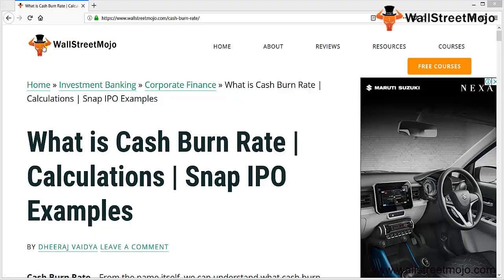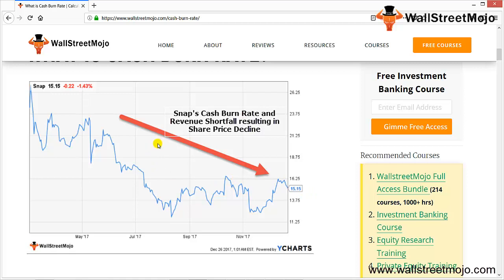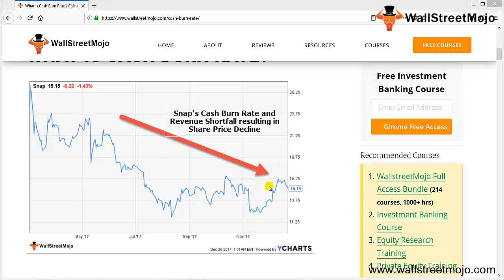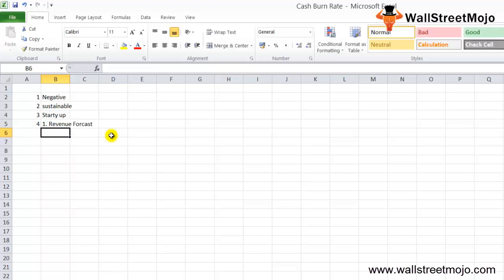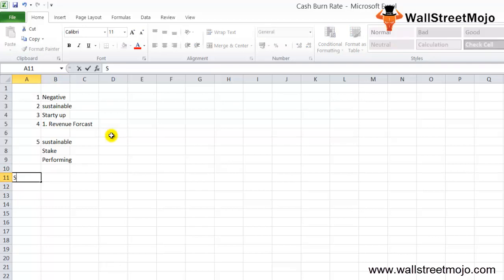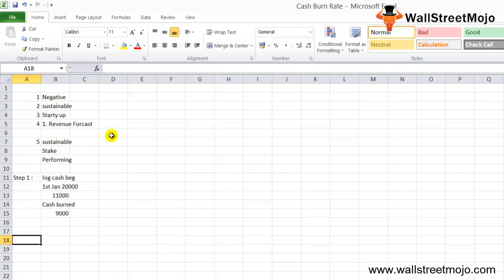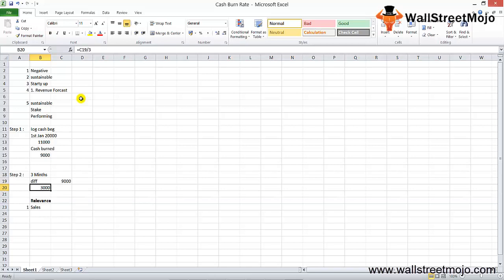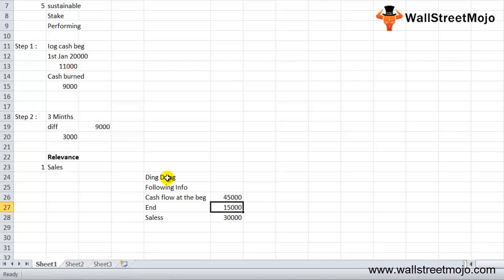Cash Burn Rate Analysis | Calculate Cash Burn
In this video, we look at what is Cash Burn? Here do also do Cash burn analysis and calculate cash burn for SNAP Inc

𝐖𝐡𝐚𝐭 𝐢𝐬 𝐂𝐚𝐬𝐡 𝐁𝐮𝐫𝐧 𝐑𝐚𝐭𝐞?

If the company is not able to generate enough cash to match its cash outflows, then the company loses cash. This is called as cash burn.

And the rate at which cash is spent each month can be called as "cash burn rate".

For calculating cash burn rate, we need the opening cash balance and the closing cash balances.
Lets assume that Opening cash balance is $20,000
Closing cash balance after 3 months is $11,000
This means that there has been a cash outflow of $20,000 - $11,000 = $9000

Cash Burn Rate each  month = $9000/3 = $3000 per month.

In this cash burn analysis video, you will also see how Cash Burn Rate of Snap Inc is $157 million per month!

For more details, please have a look at this detailed article on 𝐂𝐚𝐬𝐡 𝐁𝐮𝐫𝐧 𝐑𝐚𝐭𝐞